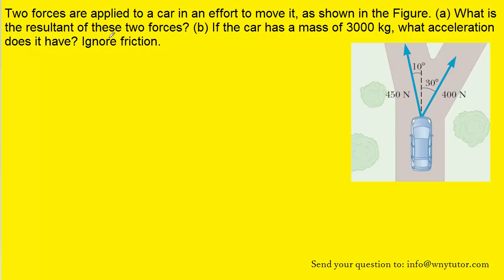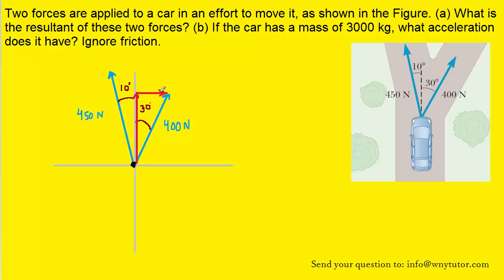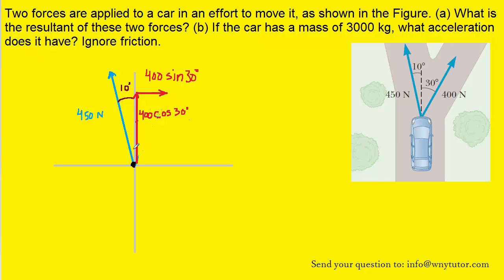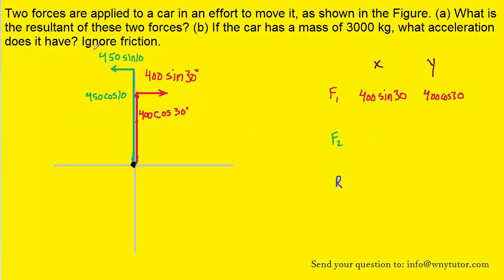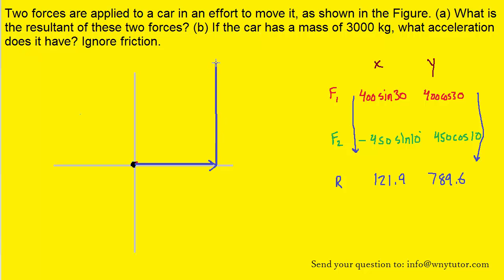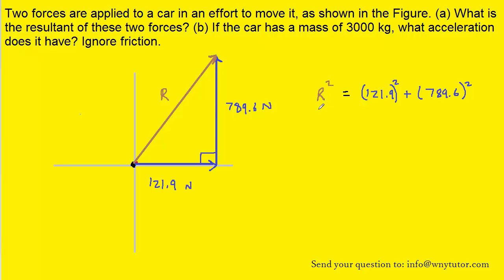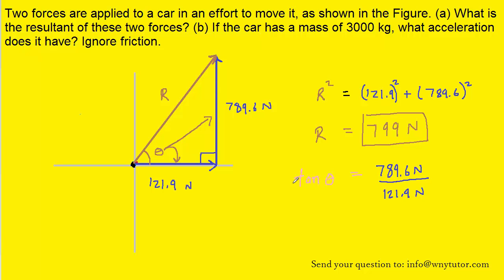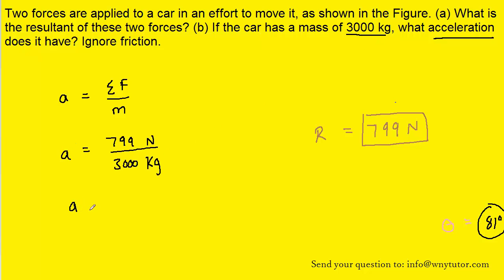Two forces are applied to a car in an effort to move it, as shown in the Figure. (a) What is the res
Two forces are applied to a car in an effort to move it, as shown in the Figure. (a) What is the resultant of these two forces? (b) If the car has a mass of 3000 kg, what acceleration does it have? Ignore friction.